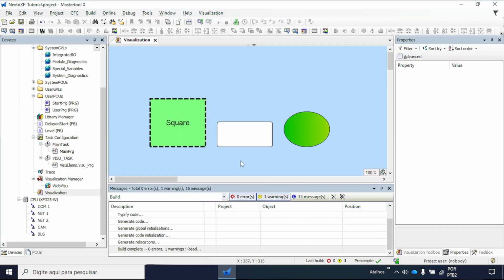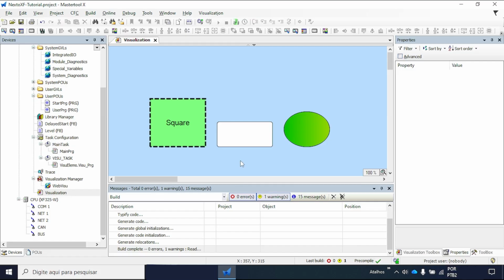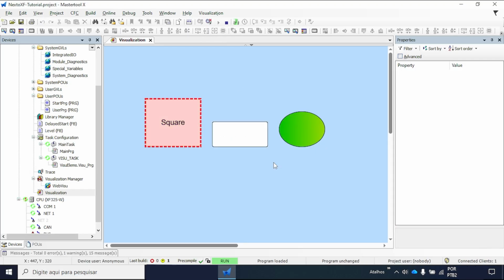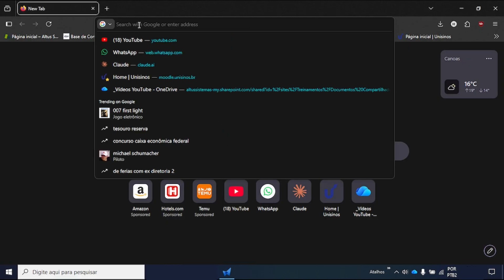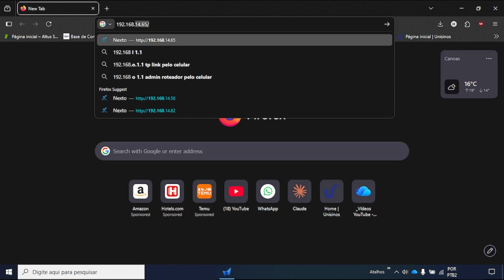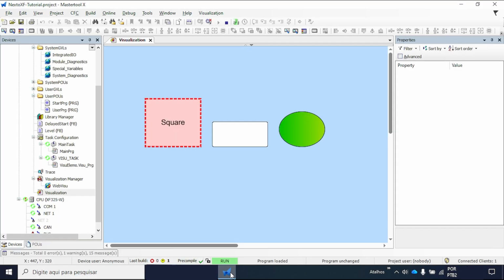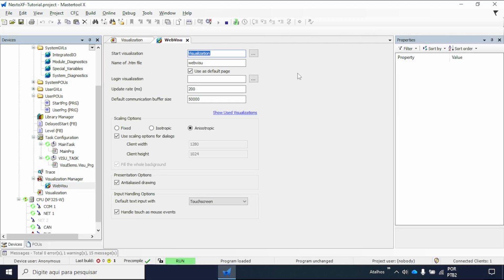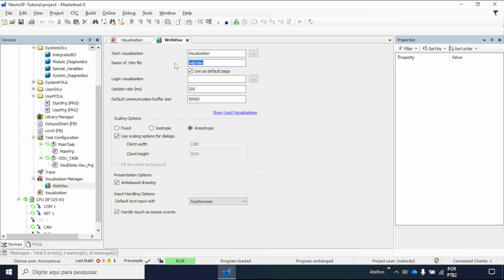Nexto XF #86 - Accessing the WebServer via Web Browser